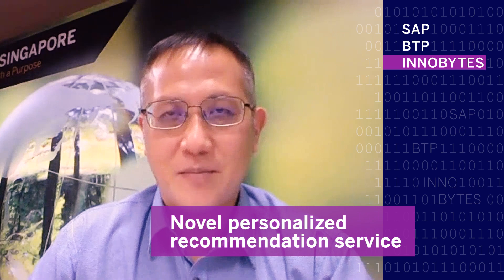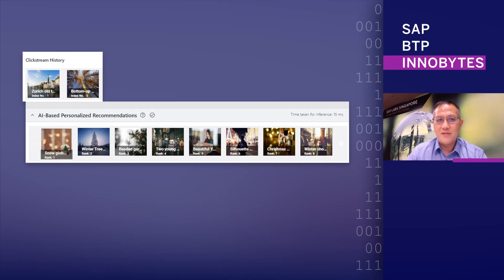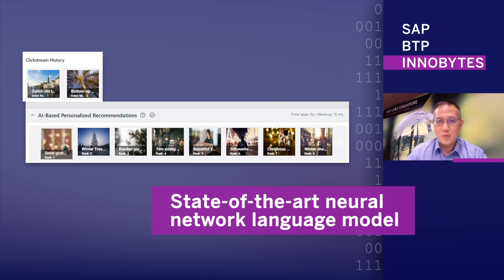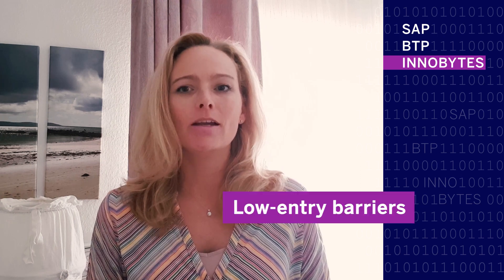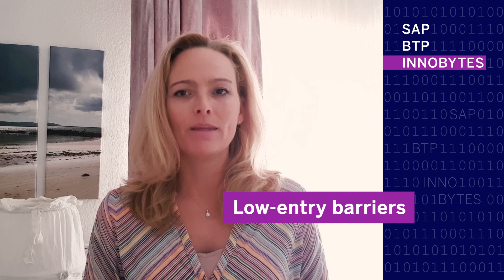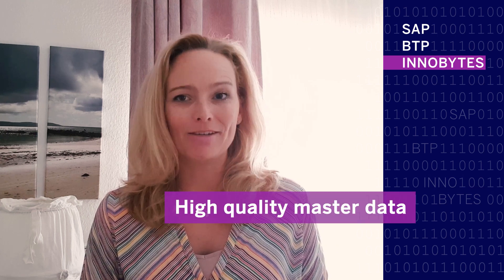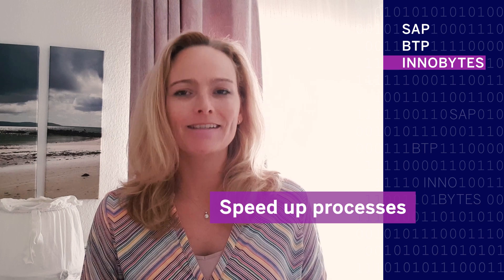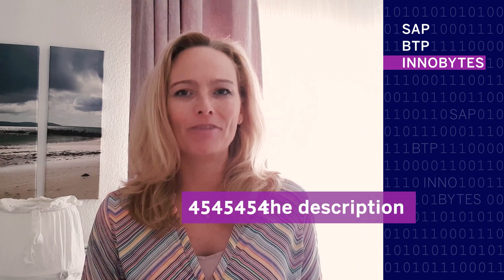SAP BTP Innobytes – June 2022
SAP BTP Innobytes – fresh, snackable SAP BTP insights that you can quickly consume and easily share. A monthly video series, sharing the latest hits and top SAP BTP innovations.

Data Provider Integration for SAP Master Data Governance, cloud edition

For more details check out the related SAP Community blog post